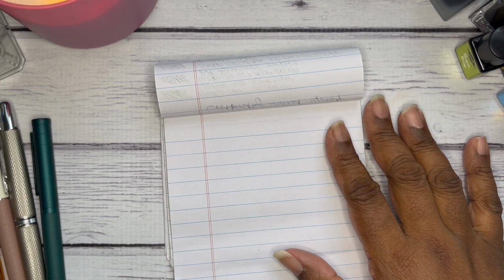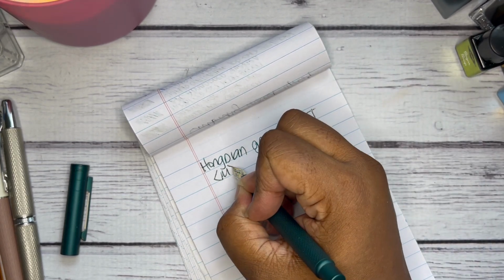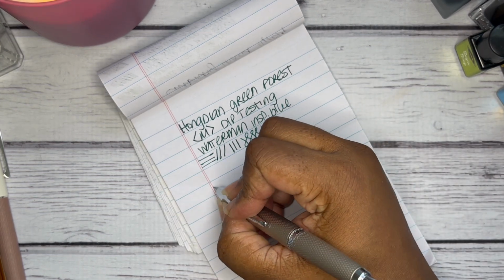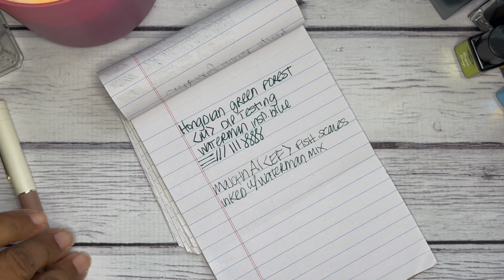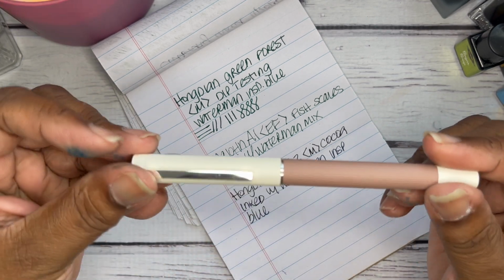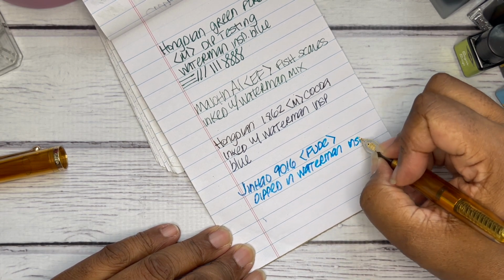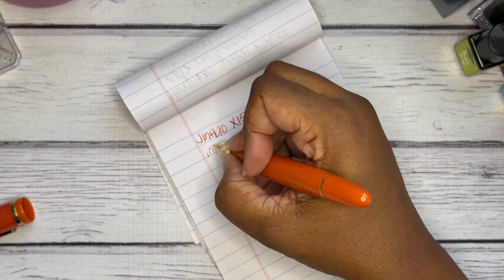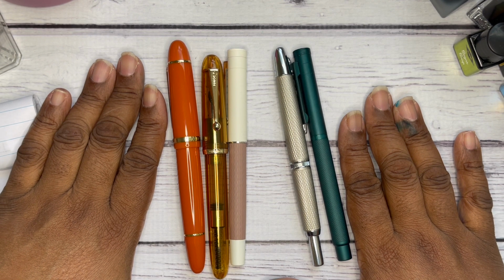(Almost) 5 Beginner-Friendly Fountain Pens Under $20! 🥳 | Anita Anglin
Amazon Black Friday beginner fountain pen deals - what could be better than that?

I looked at my fountain pen collection and checked out Amazon to find Black Friday deals and I’ve got you covered!  I’ve got four  pens that are good for new fountain pen users (all are cartridge/converter pens) or for those who want a worry-free pen to carry on the go.  As well as one additional pen that isn’t quite as beginner-friendly, but is an amazing deal!

Pens mentioned (in order of appearance):

Hongdian 1851 Green Forest
Majohn A1 - Matte Black
Hongdian 1862 - Fresh Cocoa Coffee
Jinhao 9016 - Transparent Amber
Jinhao x159 (4-pack)

A few other slightly more expensive pens that are still beginner friendly:
Asvine V200 - Titanium

Time Stamps ⏰:

0:00 Intro
0:37 Paper and ink I’m using for writing samples
1:21 Hongdian 1851 Green Forest fountain pen (M)
3:32 Majohn A1 fountain pen (EF) Fish Scales (find link to Matte Black)
5:55 Hongdian 1862 (M) Fresh Cocoa Coffee
7:57 Jinhao 9016 (Fude) Transparent Amber
9:56 Jinhao x159 (F) Orange (find link to set of 4 pens)
12:26 Outro

My Etsy shop
Save on your purchase - no minimum: YOUTUBE15
And you’ll receive a special gift!

Save some coins while supporting my channel - I appreciate you so much no matter what! 🤗

✒️Pens! 🖌️
Asvine P20 (gradual purple)
Hongdian 920 (white/rose gold)
Kaweco Skyline Sport (macchiato)
Pilot Prera
Pilot Kakuno
Pilot Metropolitan
Pilot Elite 95S (gold nib)
Platinum Preppy
Platinum Plasir

💧Inks! 💦
Iroshizuku Mini Inks (set of 3; 15 mil each bottle)
Pelikan 4001 Turquoise (30 mil bottle)
Diamine Set of 6 Inks ((30 mil bottles)
Waterman Inspired Blue (50 ml bottle)

📔Notebooks! 📚
Hobonicho Techo Cousin
Hobonichi Plain Notebook
Stalogy Notebook

Pen Pouch and Misc Items:
Four-Pen Zip Pouch
Tachikawa Nib Holder
Variety of Nibs for the Nib Holder
Pipettes for Swatching Inks
Mount for my Phone (I film using an iPhone 12 Pro Max)